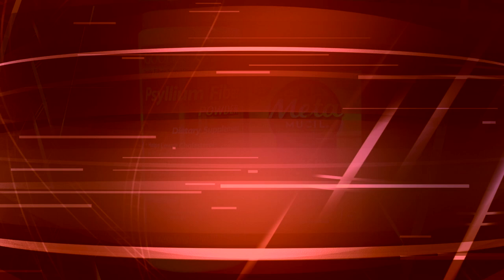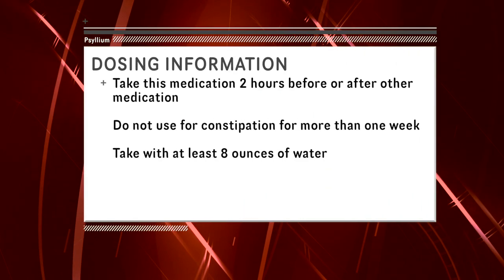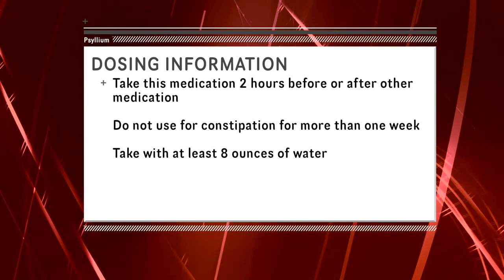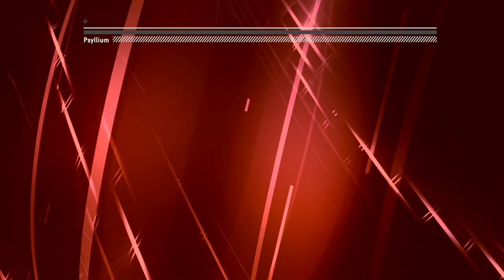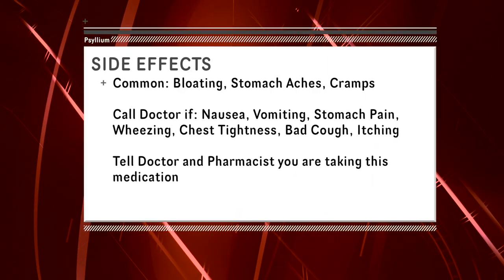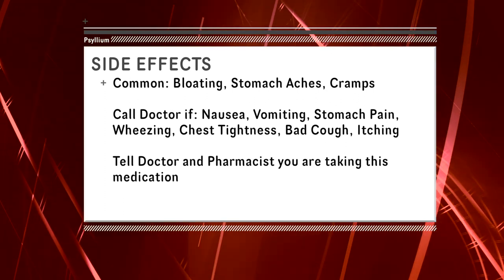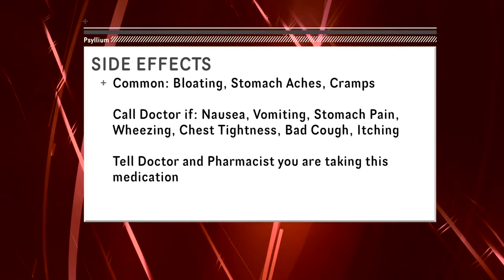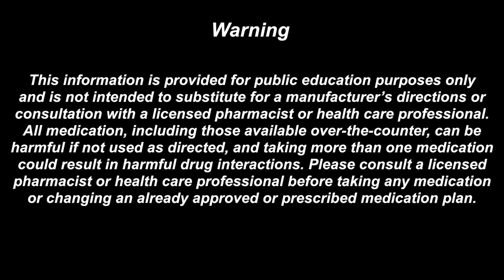OTC: Psyllium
Having trouble with constipation or passing stool? Want to make things easier with a dietary supplement? I’ll be talking about psyllium, an over-the-counter medication sold as a dietary supplement used to treat occasional constipation.

Psyllium comes in capsules, powders, and powder packets. Psyllium absorbs water inside your intestine, promoting the movement of stool through your intestines, resulting in more frequent bowel movements. You may see it sold under brand names such as Geri-Mucil, Mucilin, Konsyl, and Metamucil MultiHealth Fiber.

In most instances, the dose that you should take is what is recommended on the specific product labeling. It is typically taken at least two hours apart from other medications. This medication is not recommended for self-treatment when constipation lasts greater than one week.

Do not inhale psyllium powder when mixing as it can irritate the lungs or cause a reaction. Always take psyllium products with eight ounces (240 ml) of water to prevent choking.  Psyllium may be taken with or without food. This medication should not be taken if you experience stomach pain, nausea, or vomiting. If you notice that your bowel habits are changing suddenly or if you have rectal bleeding, you should notify your doctor or talk to your local pharmacist.

Common side effects include bloating, stomach aches, or cramps. Nausea, vomiting, or stomach pain should be reported.If you also feel signs of wheezing, chest tightness, or a bad cough and itching, these are signs you might be having a severe allergic reaction and you should consult your doctor or pharmacist immediately. Tell your healthcare providers that you’re taking psyllium, along with any other OTC medications that you might be taking.

If you find yourself in need of an aid for occasional constipation, remember that psyllium is a medication that may be helpful. It promotes stool movement through the intestines, and comes in various dosage forms, such as powder or capsules. Remember, don’t forget to talk to your doctor or pharmacist if you experience signs of an allergic reaction or if your symptoms do not improve.